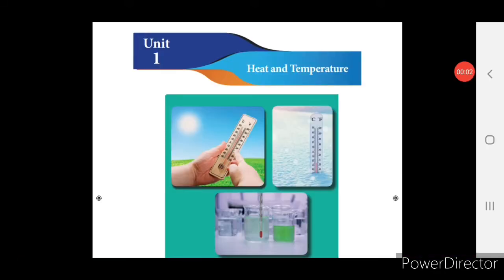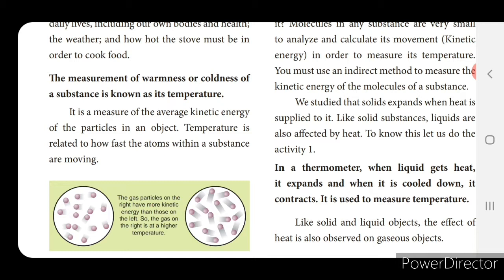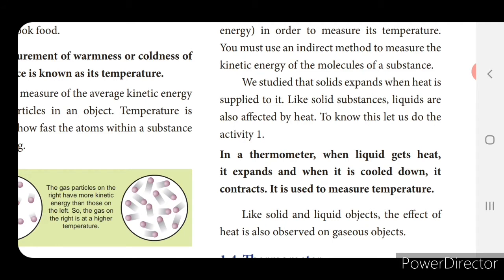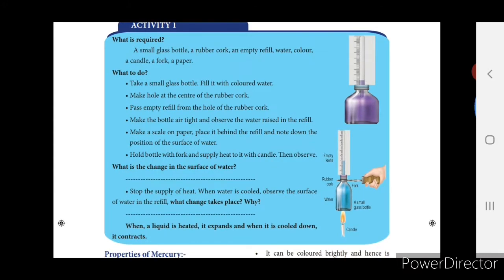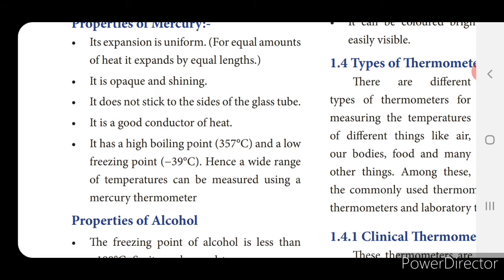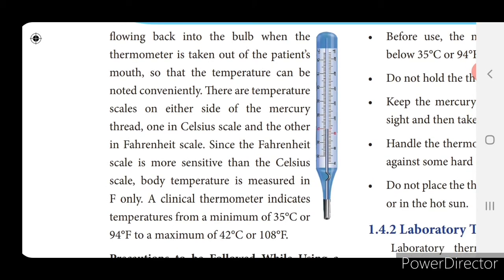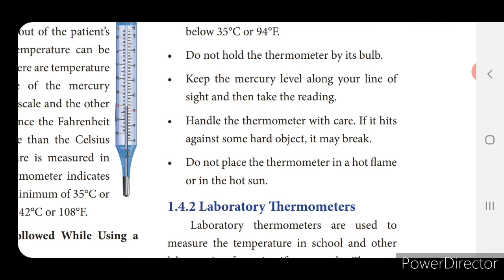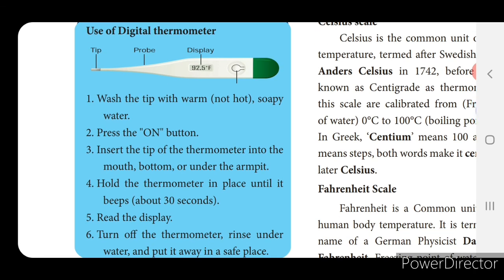VII SCIENCE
HEAT AND TEMPERATURE  PART 1